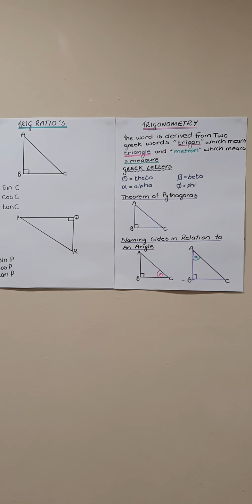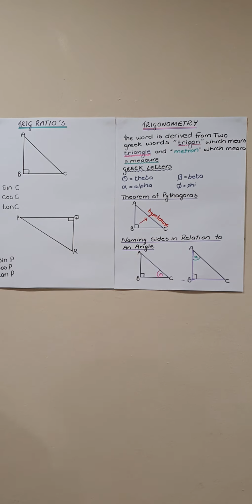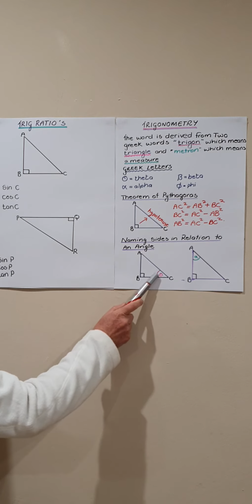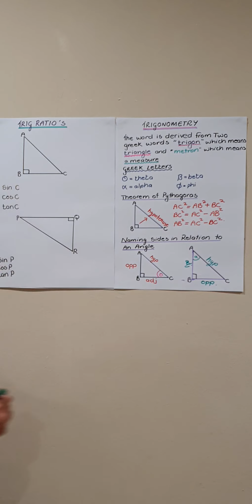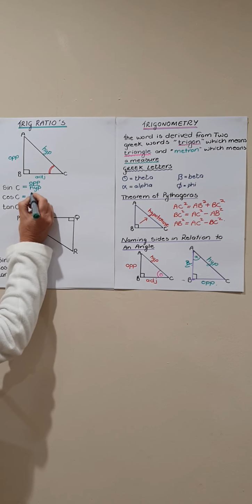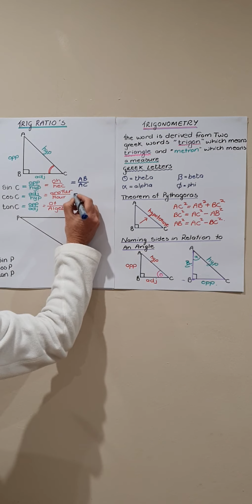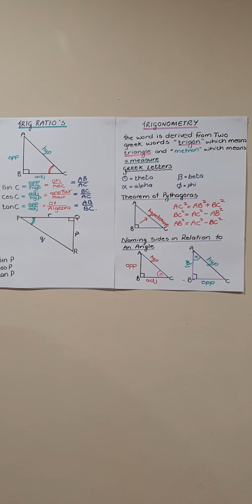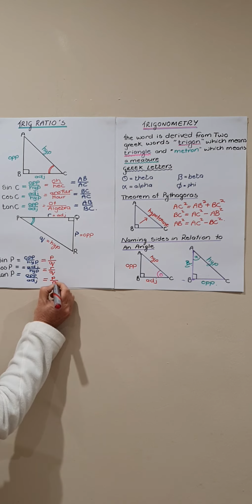TRIG - An Introduction